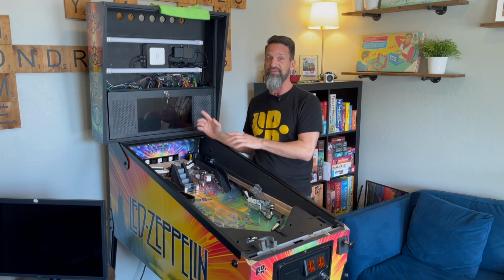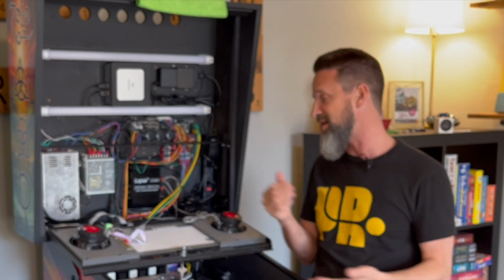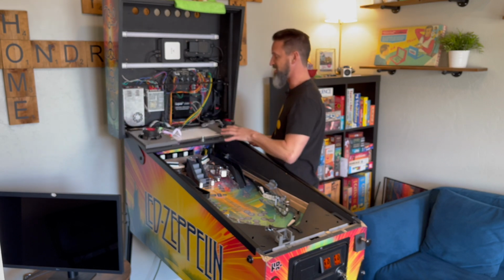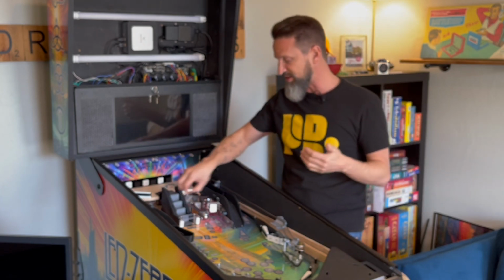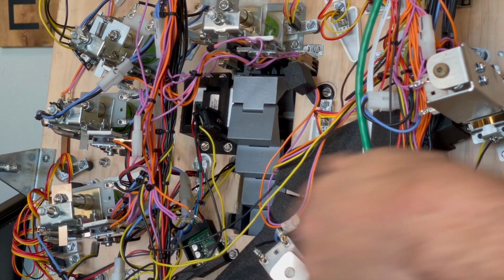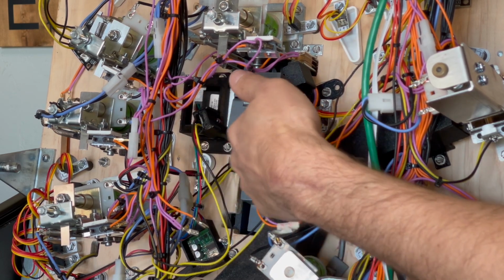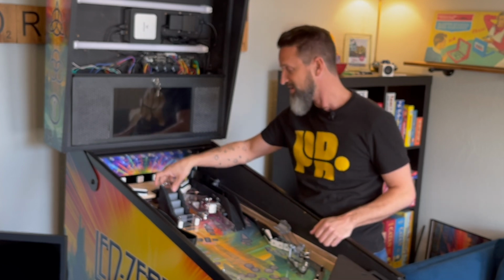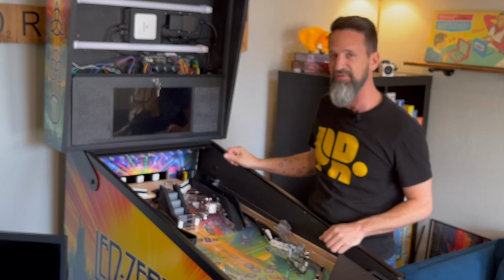HOW TO MAKE A PINBALL MACHINE: Dialing in the Staircase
HOW TO MAKE A PINBALL MACHINE: Perfecting the Staircase and other updates since last time

Today I show the iterations I've been taking to get the staircase to work reliably so that I can confidently take it on location for anyone to play - plus I run through the other work I've done since my last video.

Table of Contents:

 0:00 Intro
 1:02 The Next Milestone
 1:53 What I've been up to
 6:06 Backbox Computer
12:03 Staircase problem I
17:32 Staircase problem II
28:06 Plug about playing in local tournaments
29:59 Start building your own machine!

Would you like to support me and my channel? Here's how

Links to Resources mentioned in the video:

* Step-by-step Tutorial for getting the lower third of your pinball playfield powered, connected and flipping!

* Pinball Cabinet Fusion 360 file created by and shared with permission by John Marsh

As always, give me some feedback on what you liked and didn't like about this video - if there's anything you'd like me to cover in more detail, lmk!!!